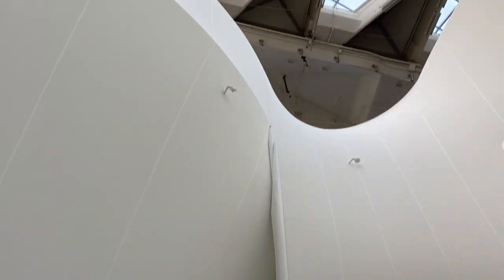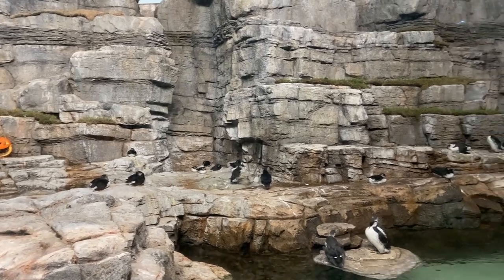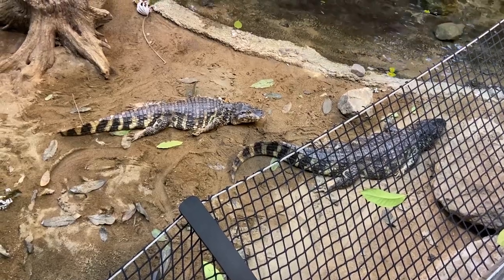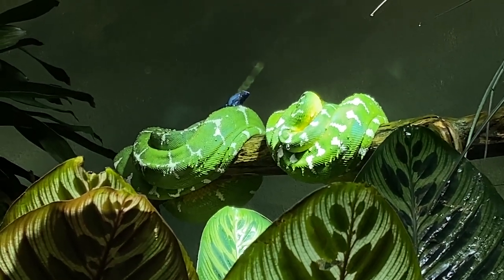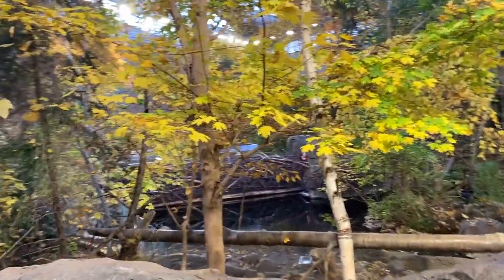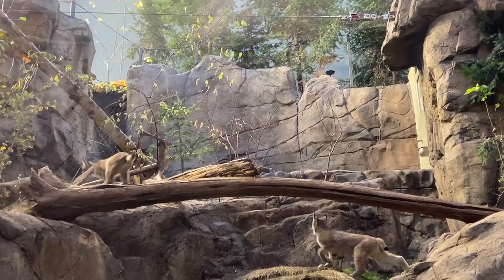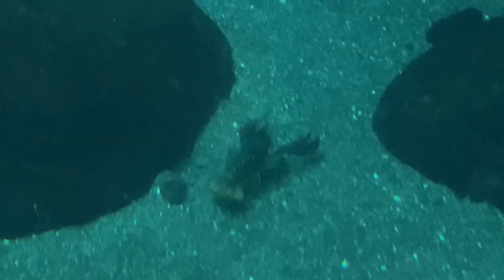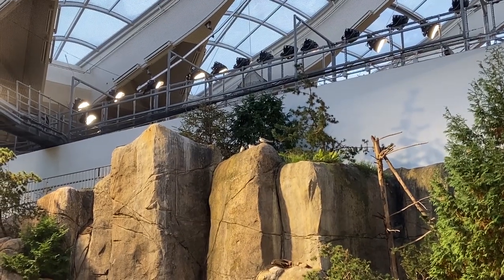Visiting 5 Different Ecosystems in One City!